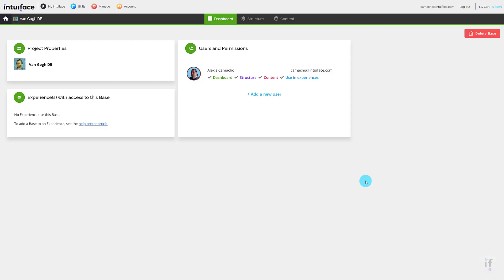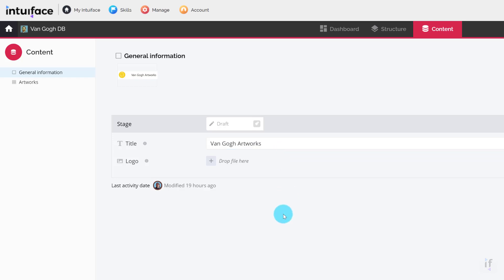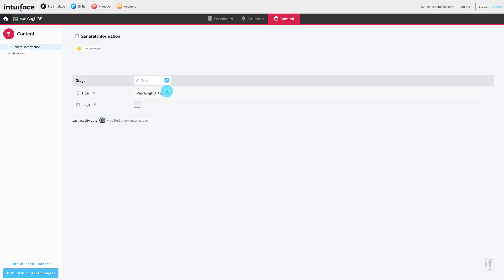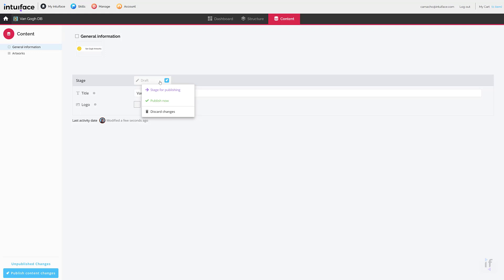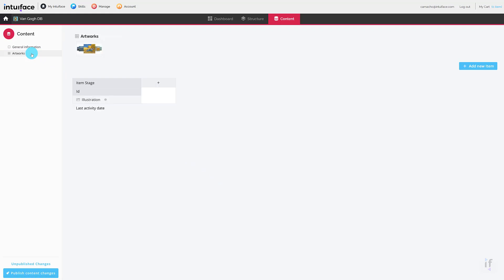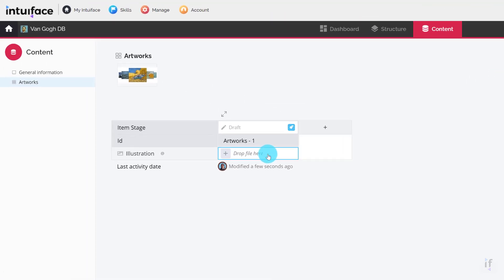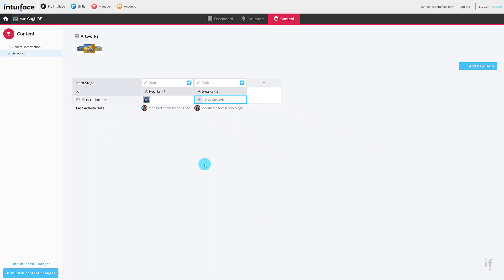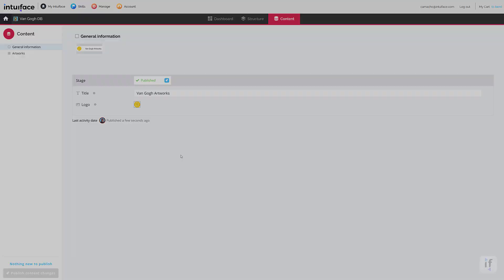Managing Content with the Headless CMS - Step 3: Manage Content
Intuiface Academy
An extensive video library of lessons covering everything from experience creation and remote deployment to sensor integration and data analytics.